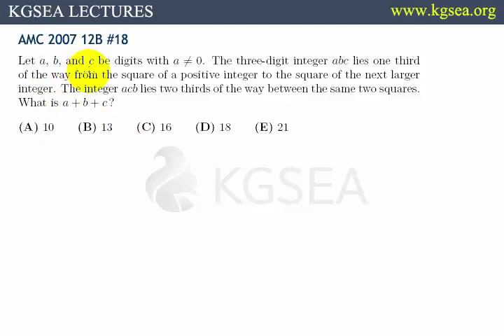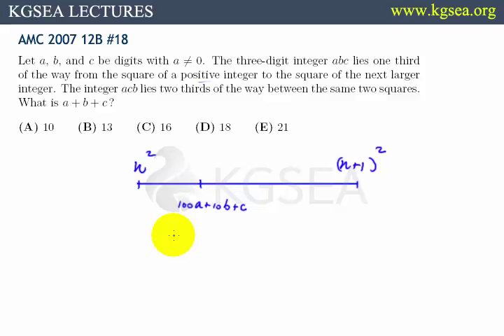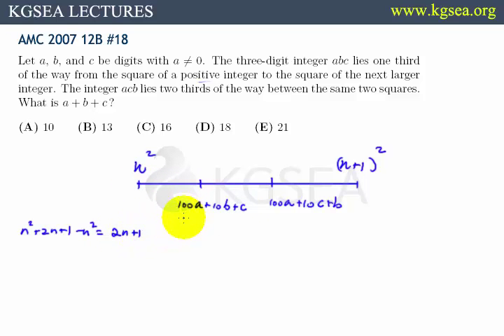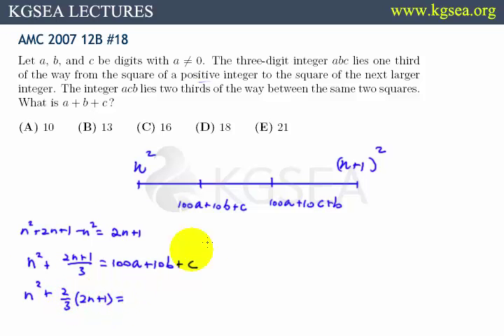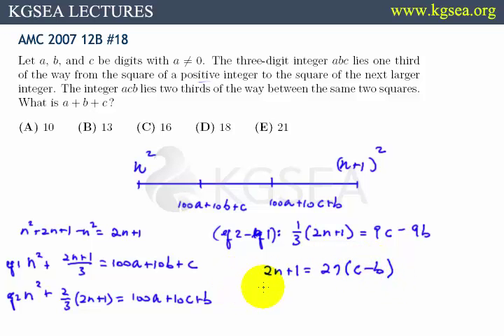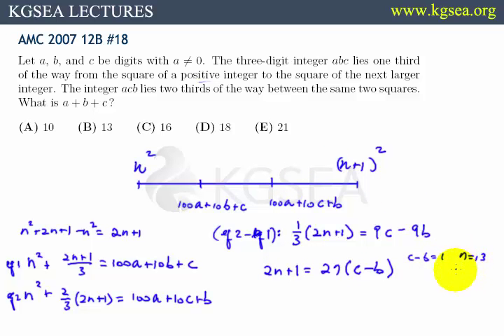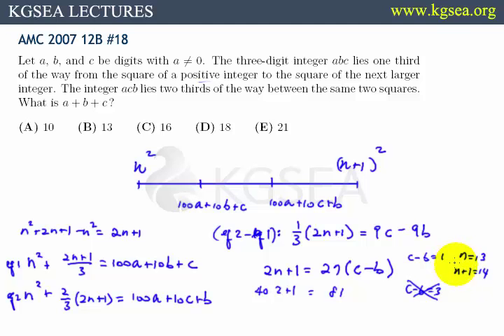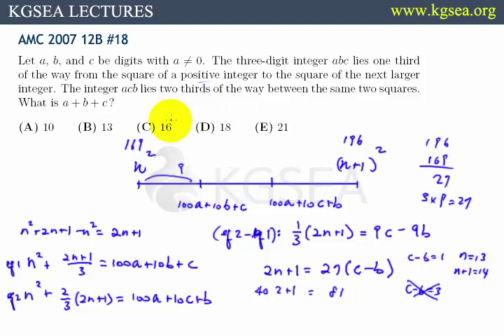En AMC12 B 2007 18